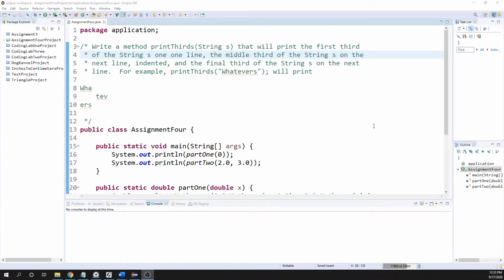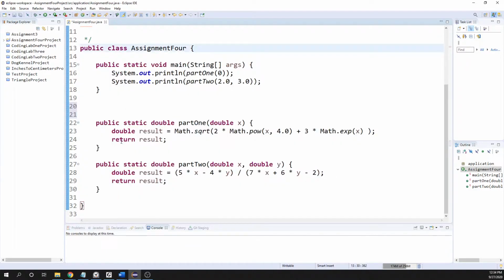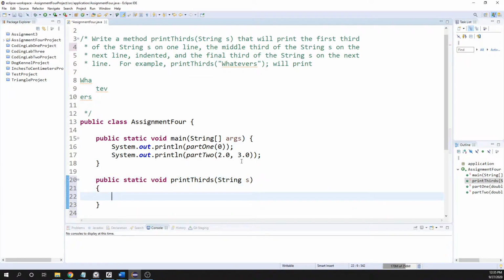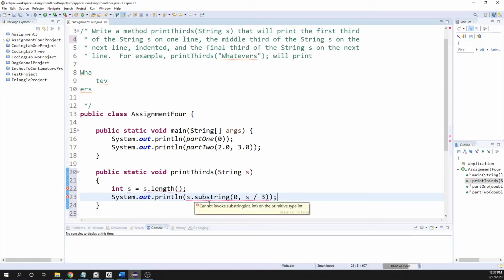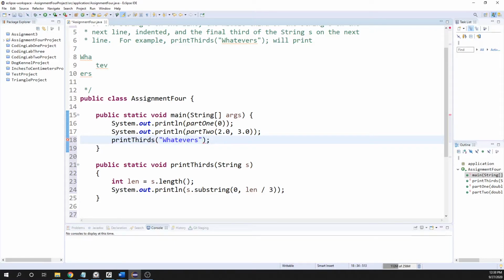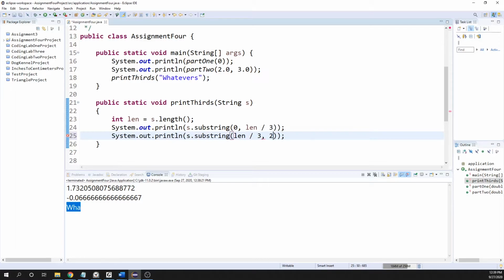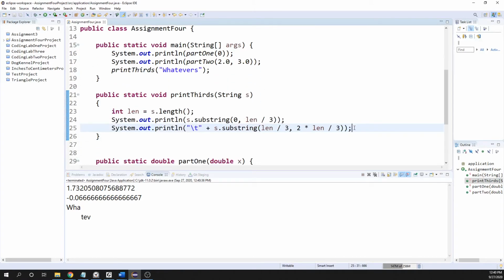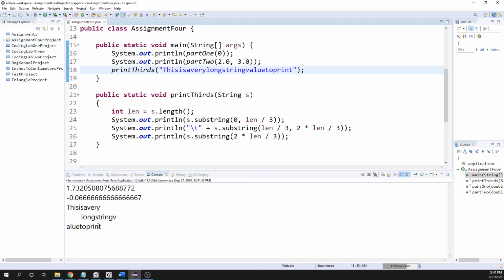Assignment 4 Printing Example